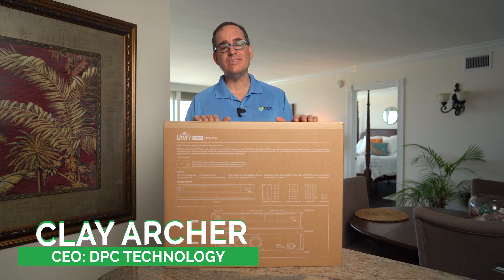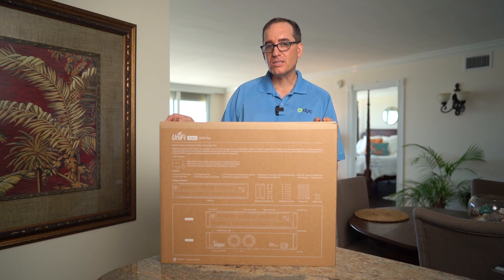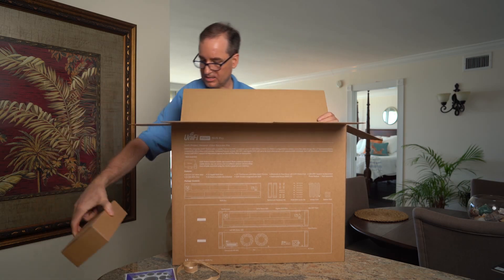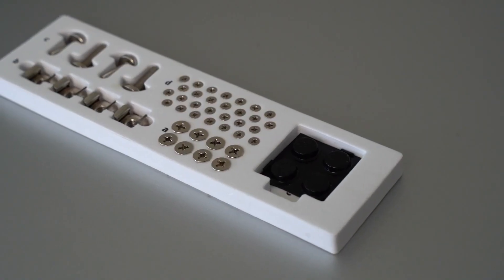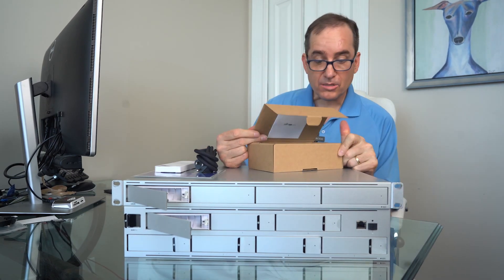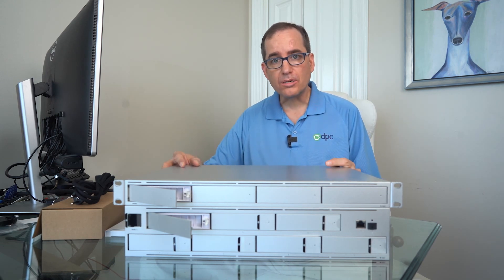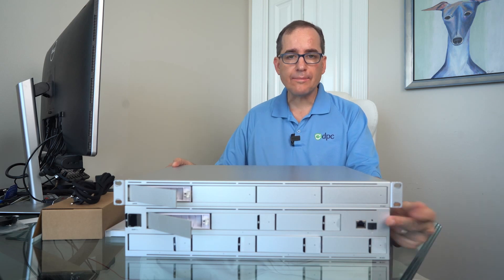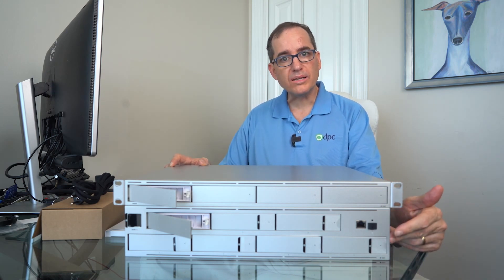UNIFI UNVR-PRO SETUP/FIRST LOOK | Its BIGGER. Is it BETTER?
Ubiquiti's Unifi Protect NVR Pro is here... if you can get one. This big boy network video recorder is loaded with features like bluetooth, RAID 1, 5, and 10, a handy little screen, network access on the front, and to top it off Ubiquiti boasts up to 60 days of recording with 20 4k cameras. In this video Clay gets it unboxed, the UNVR setup, and shares his thoughts on this machine.

I am a participant of the Ubiquiti Creator Program and I earn from qualifying
purchases.